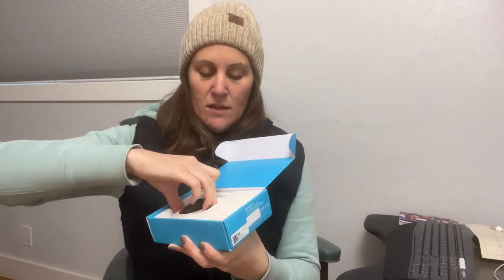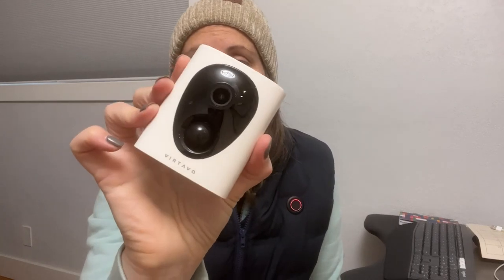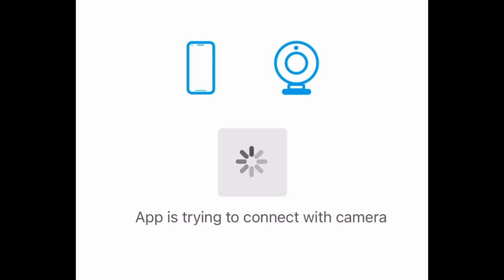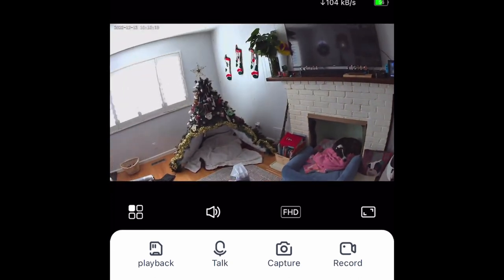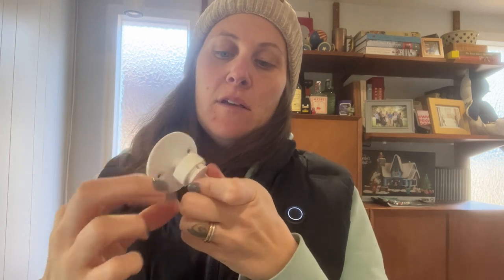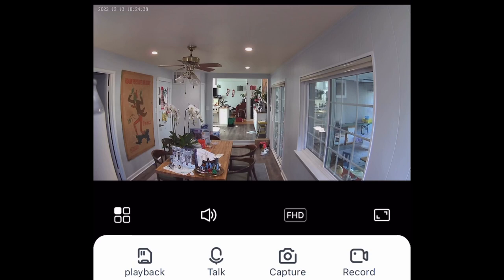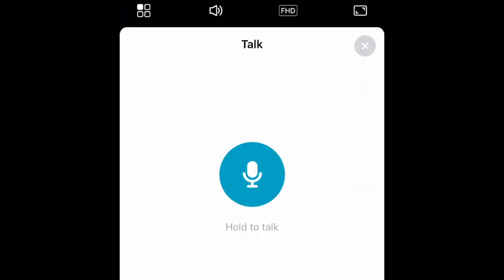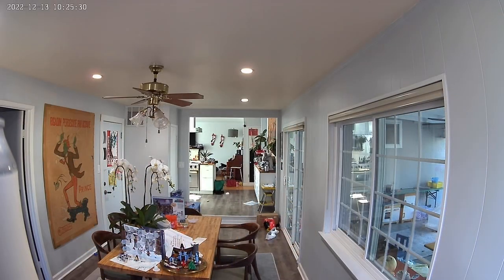WATCH THIS VIDEO BEFORE YOU BUY A SECURITY CAMERA 2023, NEW STARLIGHT CAMERA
Hi followers, you may or may not know that ugohome also has a brother brand called VIRTAVO. Now we have an upgraded outdoor indoor STARLIGHT security camera sold on amazon for a couple months, people are loving it!
This camera can do so much when it comes to home protection. It has 1080P HD image quality, ultra starlight night vision, it is battery-powered, it is the easiest camera for users to install and set up, and the App is super user-friendly. anyway, you need to watch this video and we are sure you will love it!